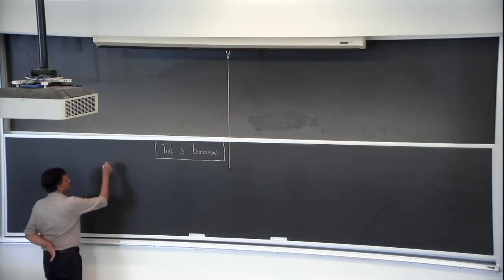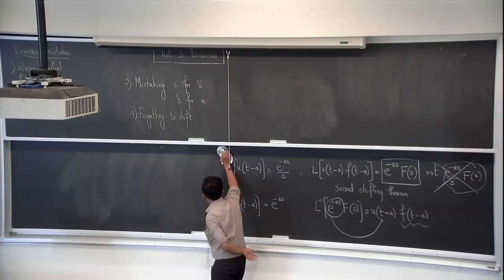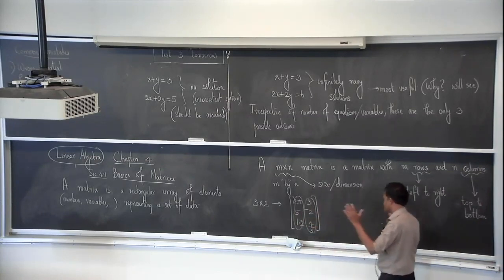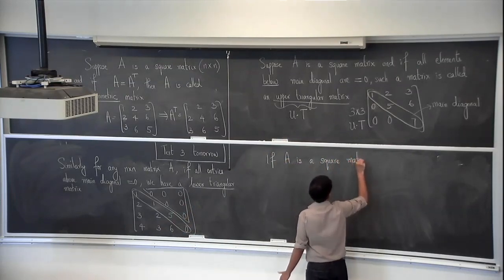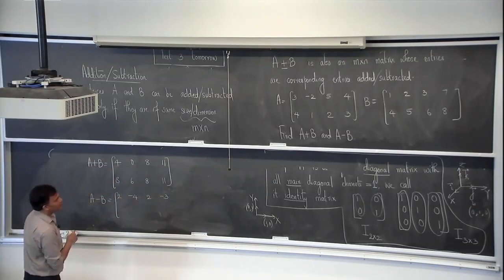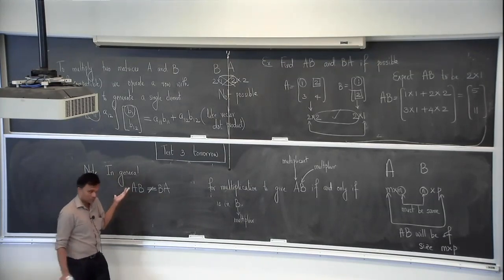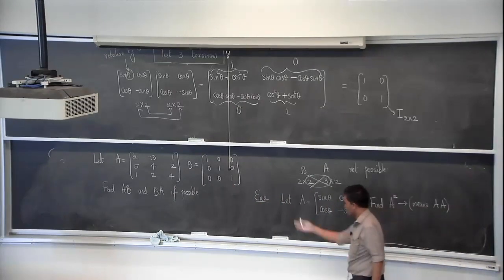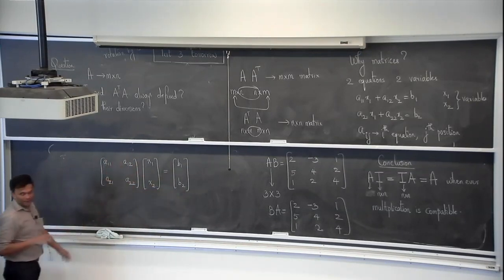Intro to Matrices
Linear Algebra Lecture 1: Introduction to Matrices